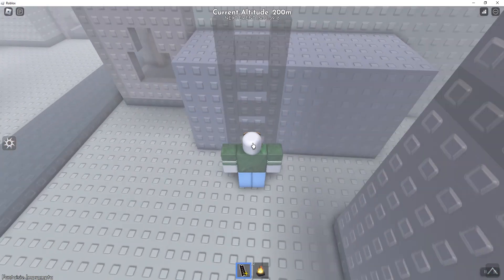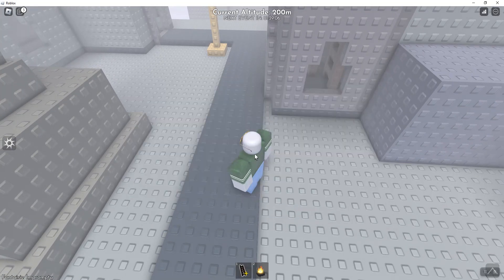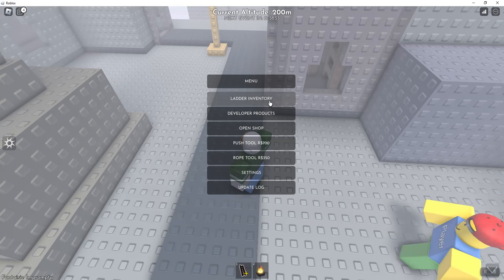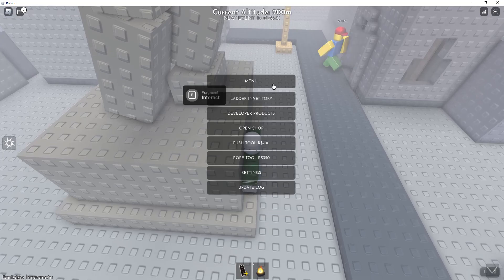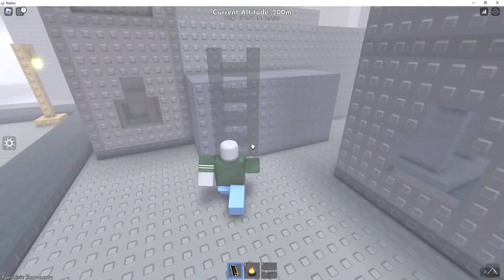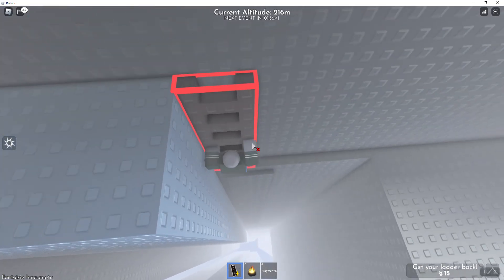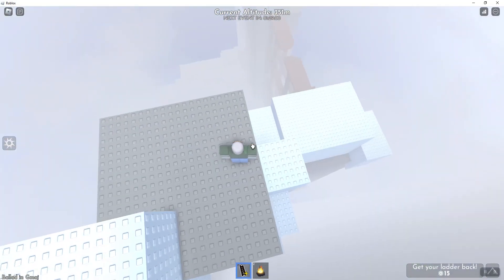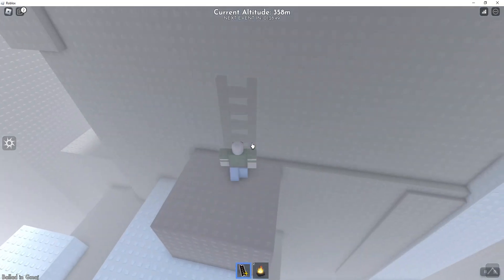A better challenge (200-500M) (STEEP STEPS)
This is my second video. It was a little long. Sorry about that. If you enjoy the video, like it.